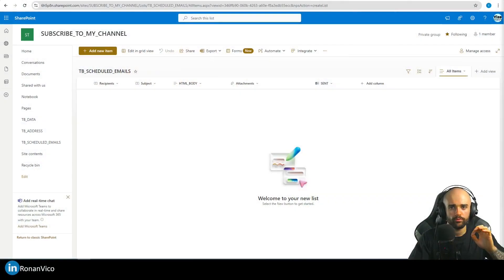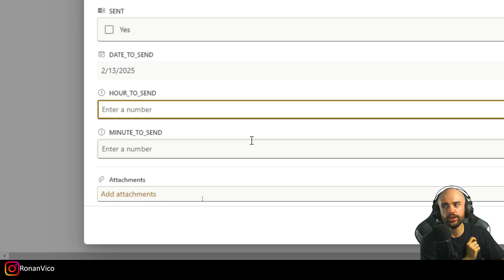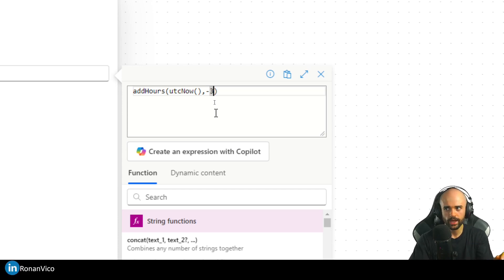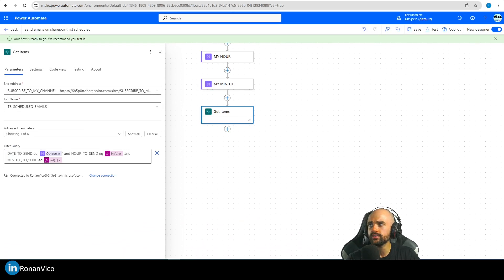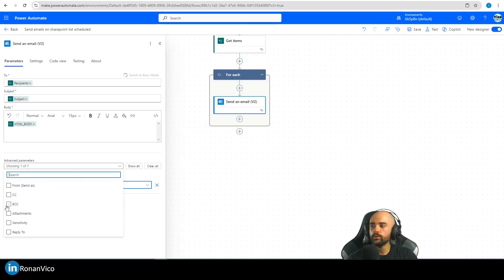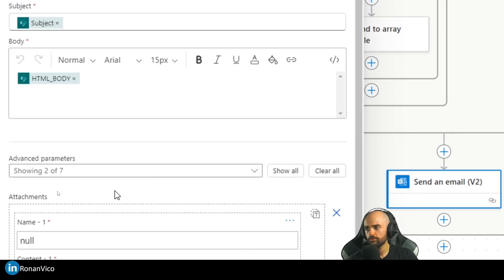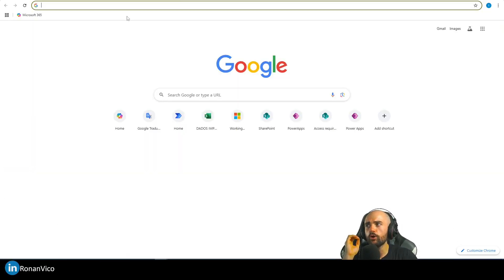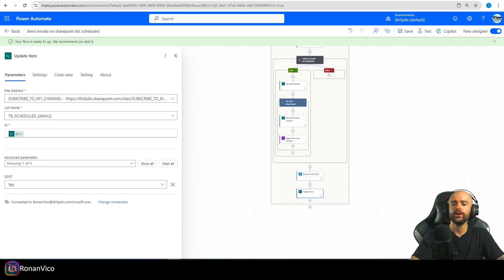Automate Scheduled Emails with SharePoint & Power Automate – Step by Step! (WITH ATTACHMENTS!)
. 🚀 Learn how to automate scheduled emails using Power Automate and SharePoint List! This step-by-step tutorial will show you how to create an automated email system that sends messages on specific dates based on SharePoint list data.

✅ How to set up a SharePoint list for scheduled email automation
✅ How to create a Power Automate flow to check email dates and send messages automatically
✅ Using conditions and triggers to control the email-sending process
✅ Best practices to ensure email accuracy and avoid errors

Microsoft Power Automate Cloud allows you to schedule and automate email workflows, making it perfect for sending reminders, notifications, or reports. This method saves time and ensures no email is ever forgotten.

💡 Whether you're an IT admin, business user, or Power Platform enthusiast, this guide will help you streamline communication with automation.

00:00 Creating a SharePoint list where you can schedule your e-mails
03:51 How to create a schedule power automate cloud flow to runs every minute
04:50 How to get the current date,  time , hour or minutes in power automate expressions
06:50 Using ODATA To filter sharepoint list date column and number columns
09:16 Sending an e-mail with attchments from sharepoint list data step by step .